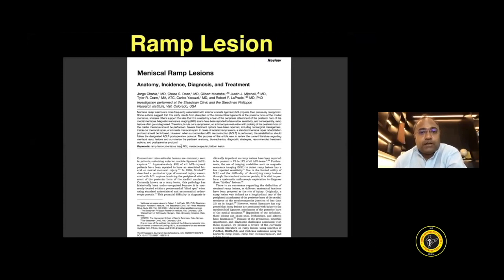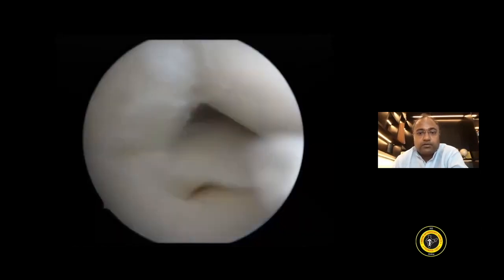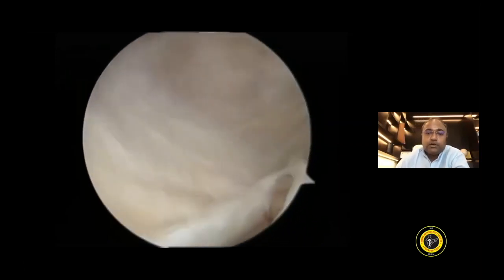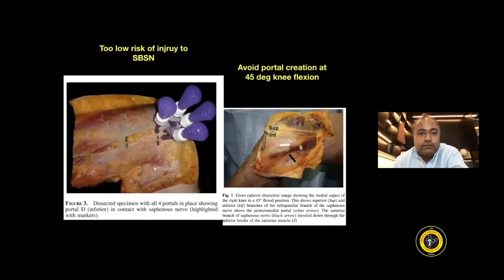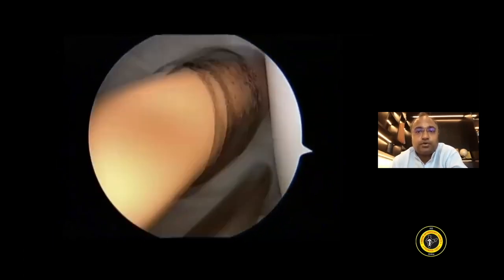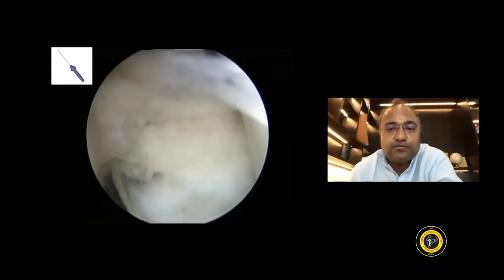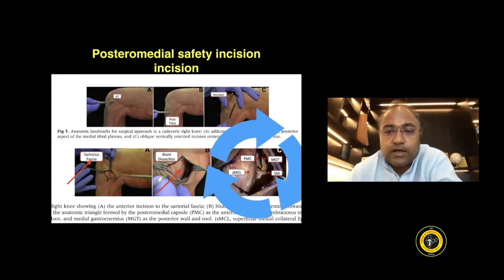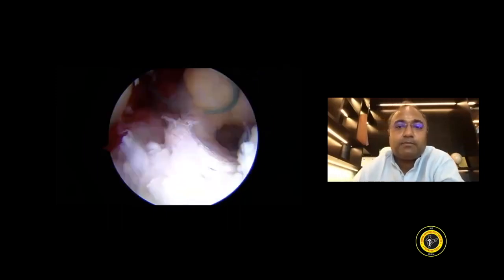Repair of Ramp Lesion Dr Nagraj Shetty